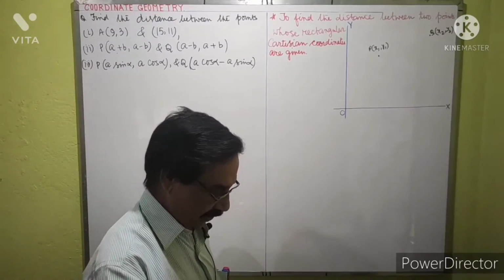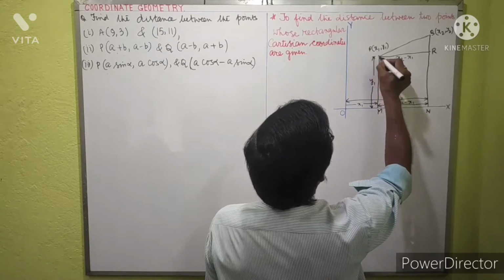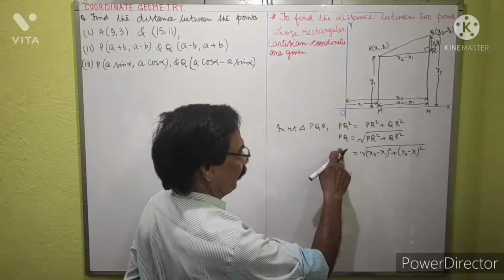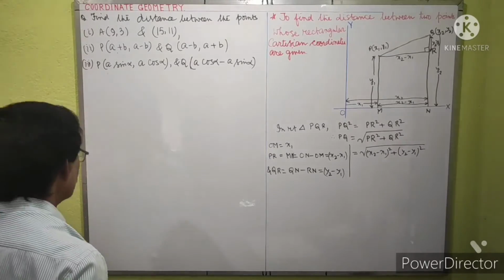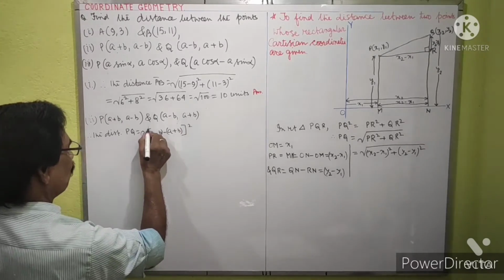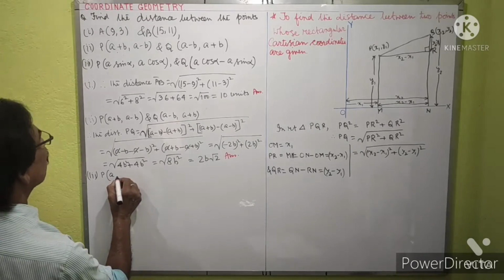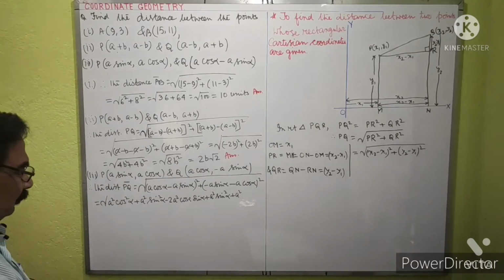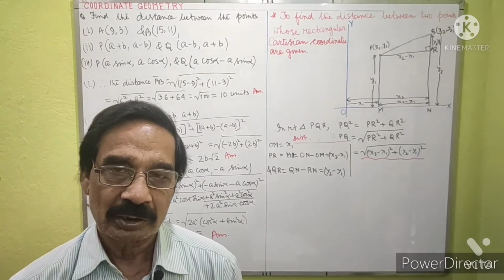CBSE CLASS X COORDINATE GEOMETRY